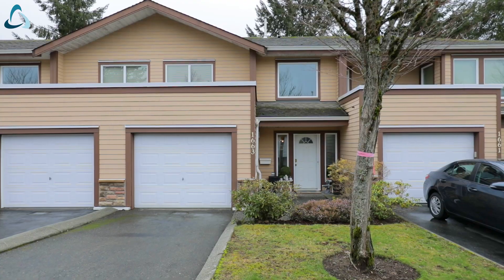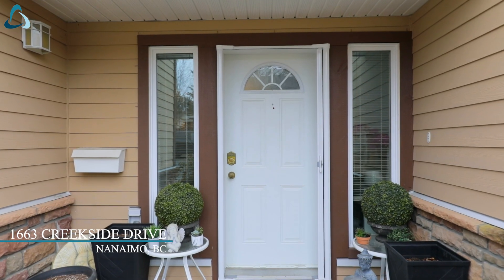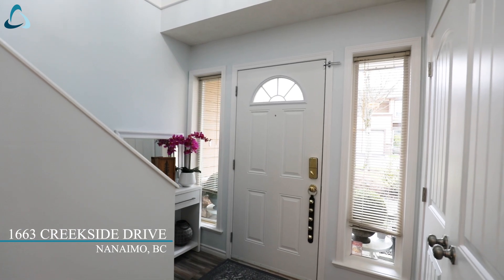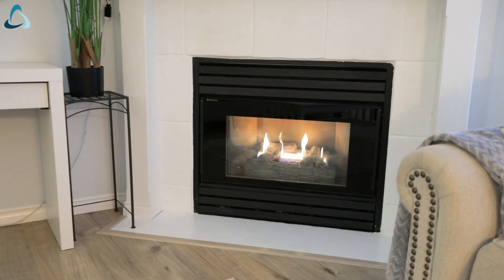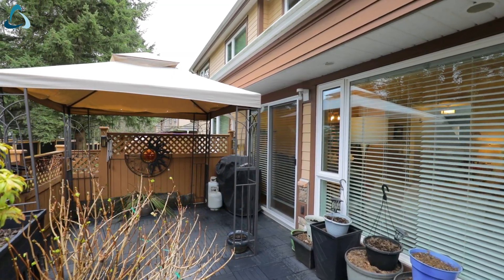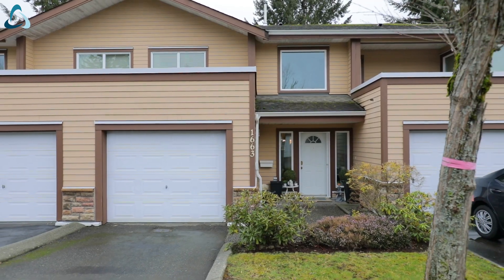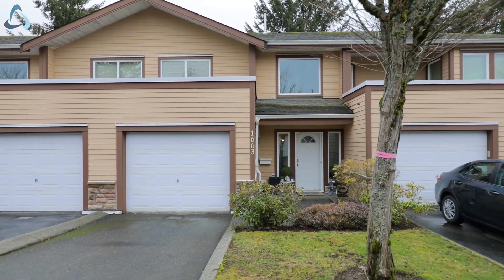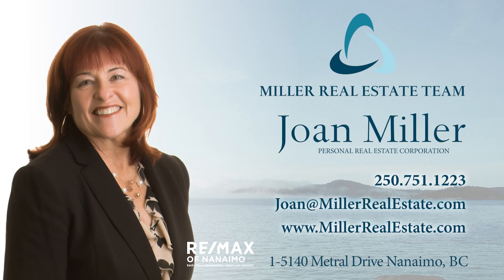1663 Creekside Drive | Miller Real Estate Team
Welcome to this lovely townhome with many updates in the desirable Millstone Estates complex. An excellent floor plan has the living areas on the main level and three bedrooms upstairs. The kitchen features four stainless appliances, custom KitchenCraft cabinetry with pull outs, and pantry closet. The living and dining room have large windows to bring in plenty of natural light. A den and two piece bathroom complete the main level. The primary bedroom has access to the main four piece bathroom and the laundry is conveniently located upstairs. A southern exposed patio has been upgraded with deck tiles and offers a garden area with hydrangeas, lilac trees and a magnolia tree. Added features include a gas fireplace, new hot water tank, updated bathrooms, garage storage space and sliding screen on front door. Pets up to 10 kg are allowed with restrictions. All data and measurements are approx and must be verified if fundamental.